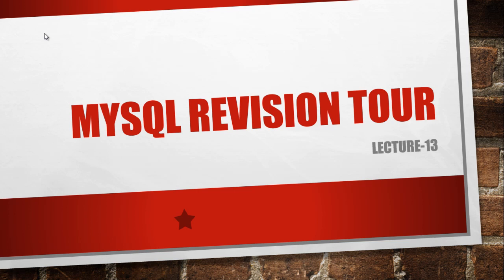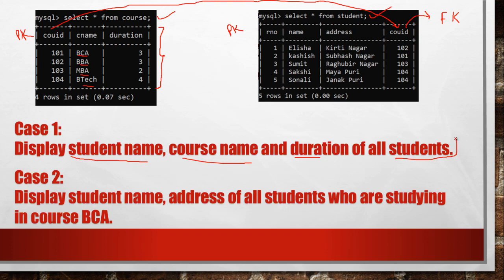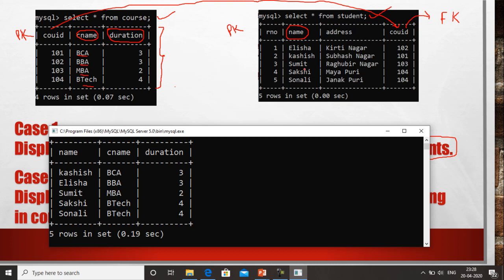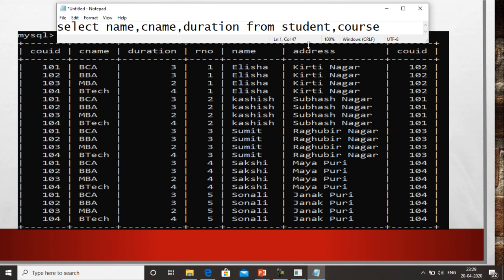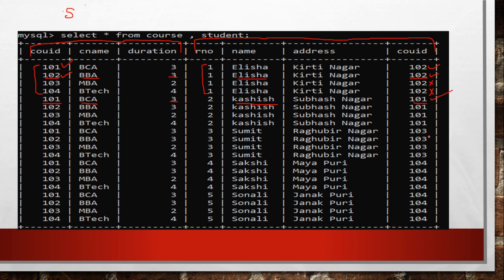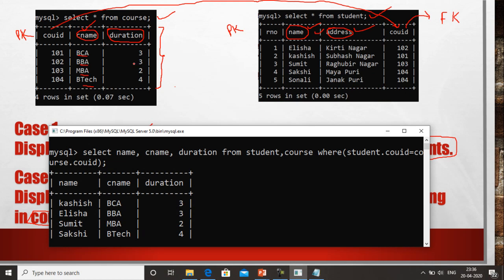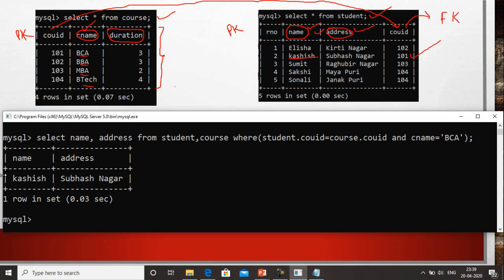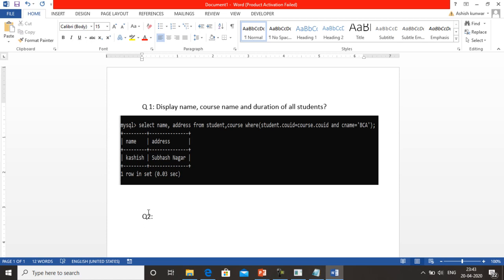Lecture13 Mysql Revision Tour